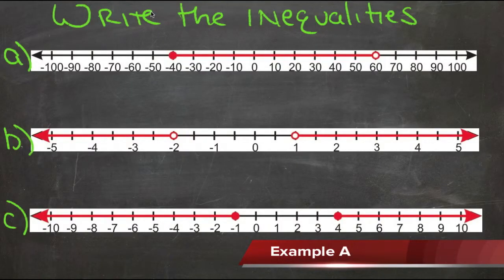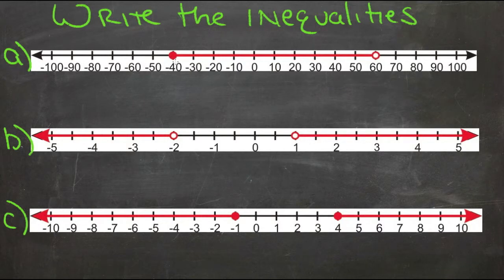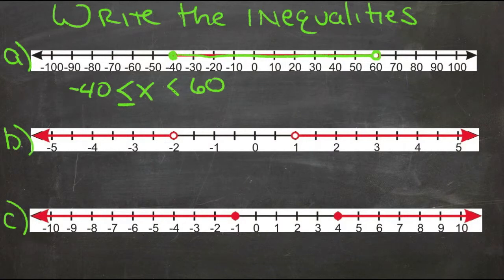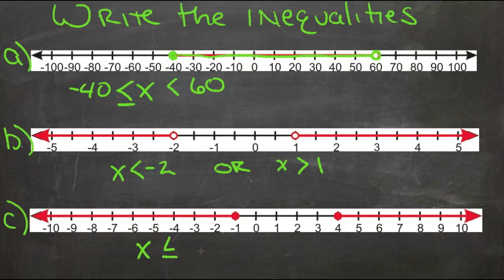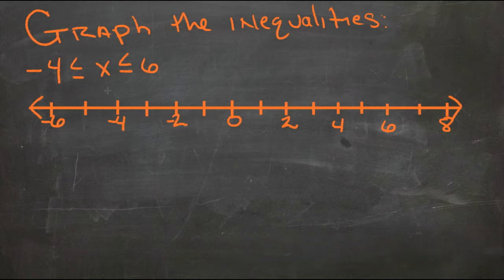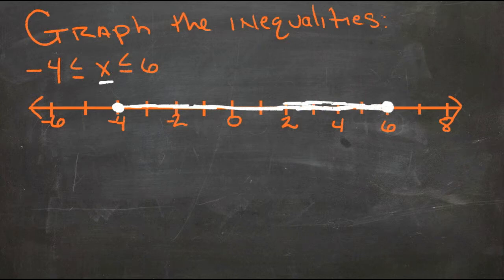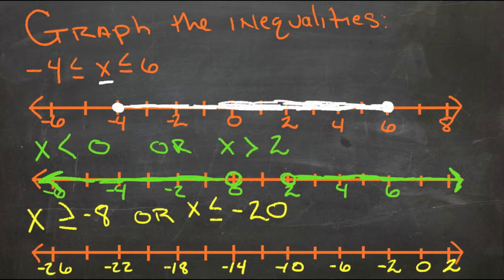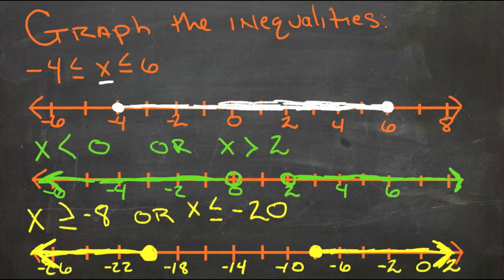Graphs of Compound Inequalities: An Explanation (Algebra I)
Here you'll learn how to write inequalities with more than one constraint on the possible values the solution can have. You'll also learn how to graph such inequalities on a number line.

This video provides an explanation of the concept of the graphs of compound inequalities.

12. Linear Inequalities in Two Variables